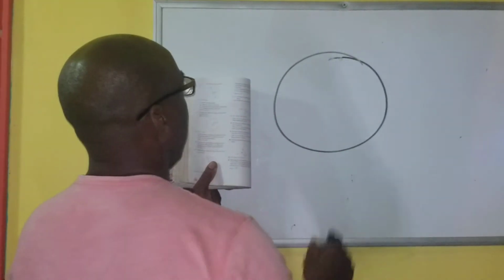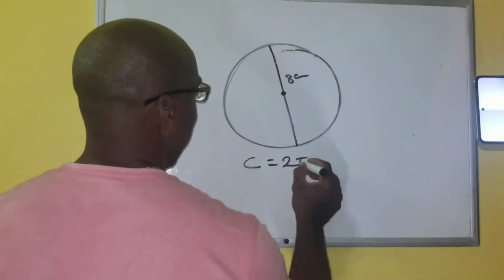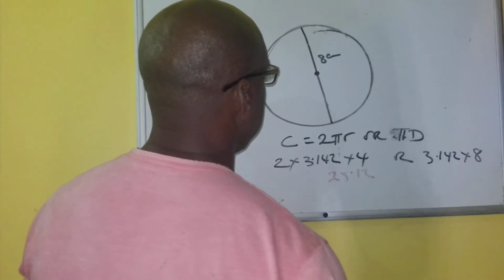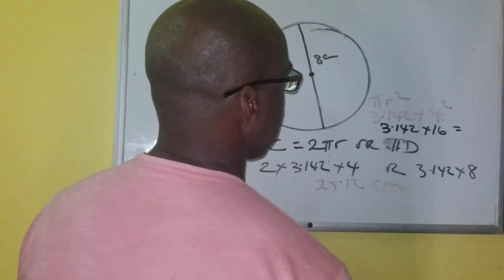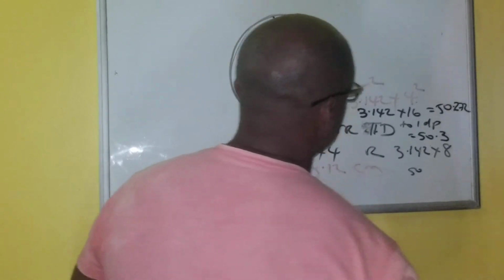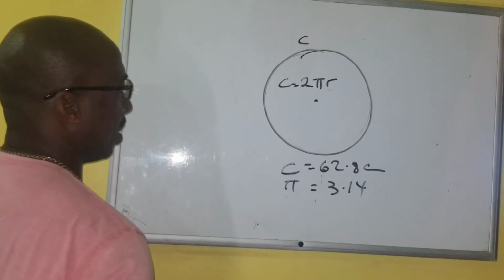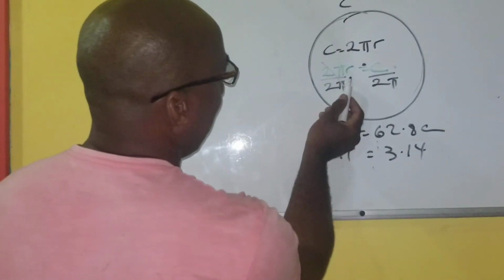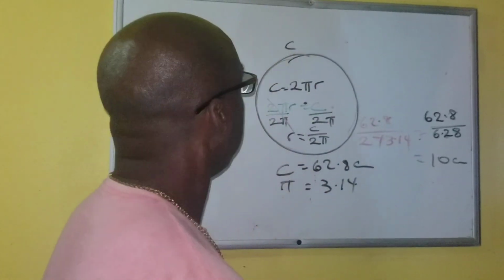Cxc Maths- Talking Circle continue